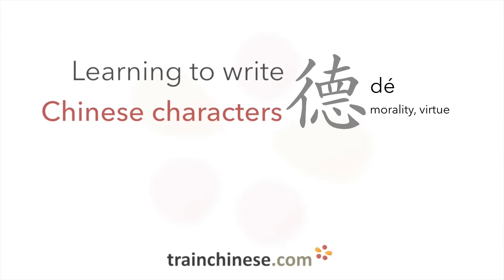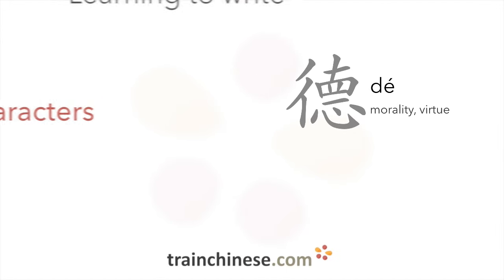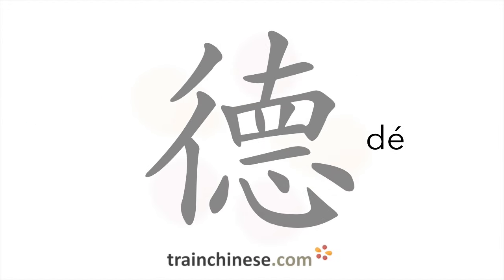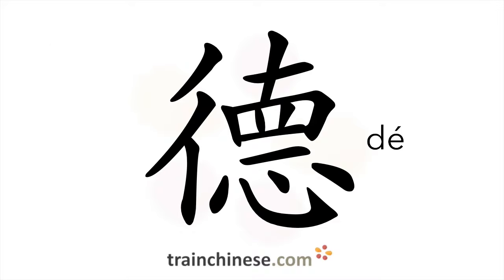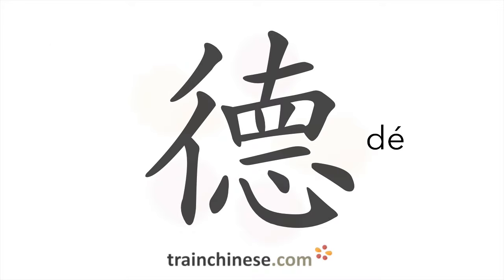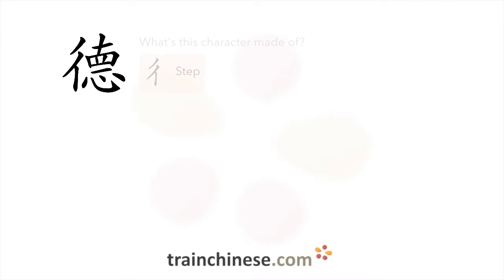How to write 德 (dé) – morality, virtue – stroke order, radical, examples and spoken audio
Learn how to write 德. 德 (dé) is a Chinese character meaning "morality, virtue". or in our apps – just search "trainchinese" in the iOS or Android app stores. This character is frequently used in Mandarin Chinese. It's from Revised HSK Level 5, the second-highest HSK level.